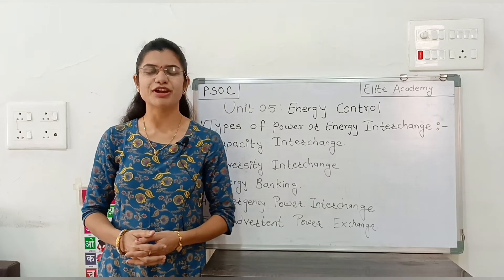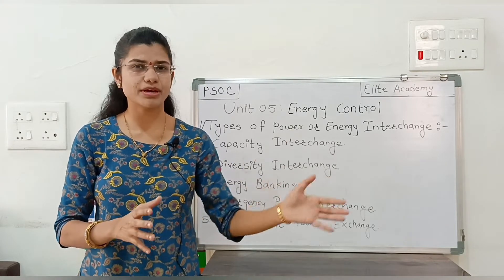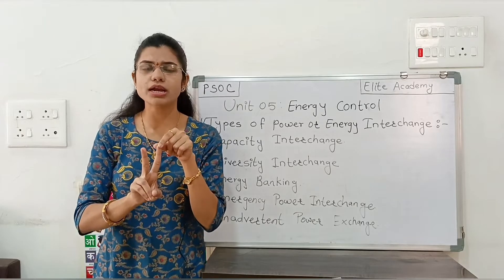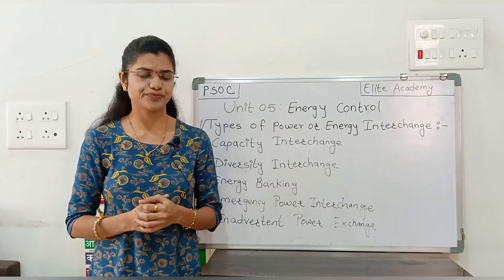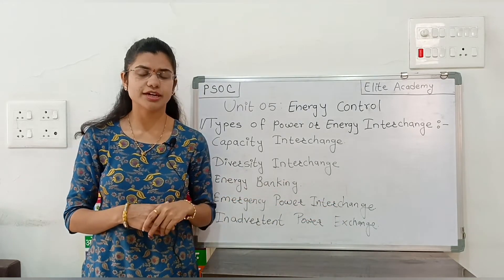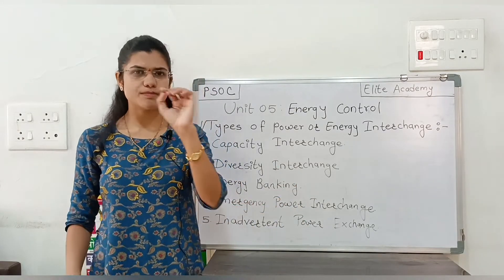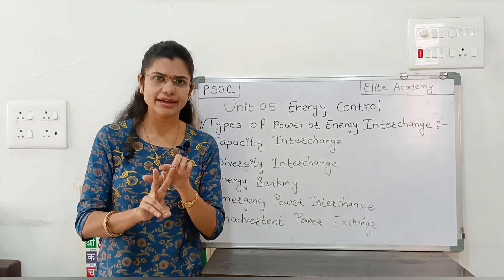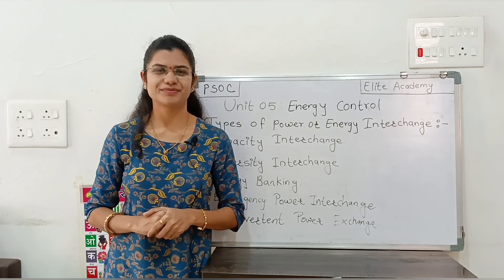PSOC| Unit 5| Energy Control | Types of Interchange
Types of power or energy interchange
capacity interchange
diversity interchange
energy banking
emergency power interchange
inadvertent power exchange